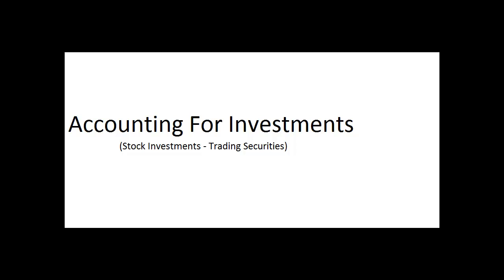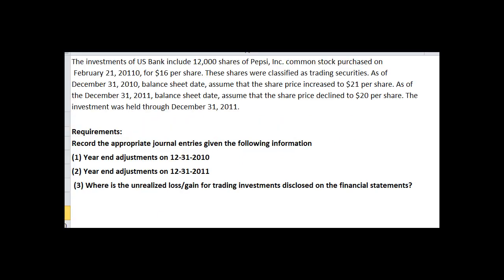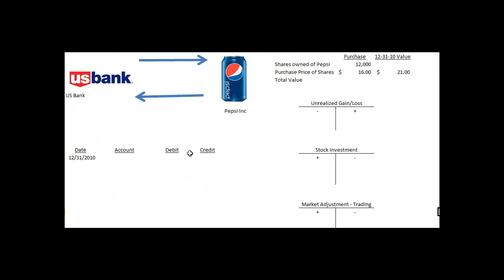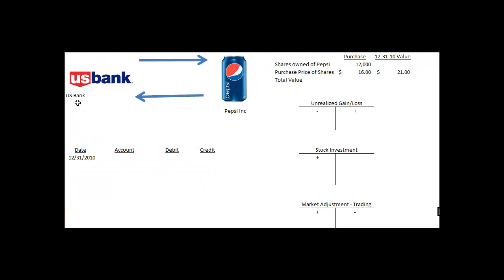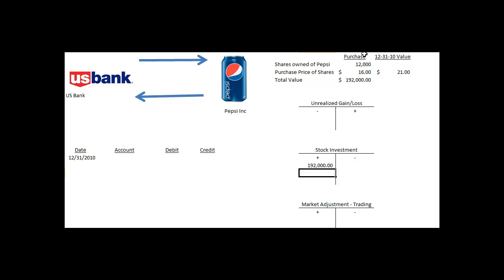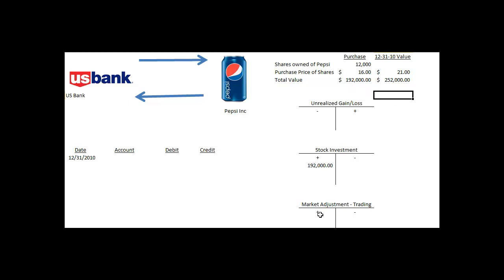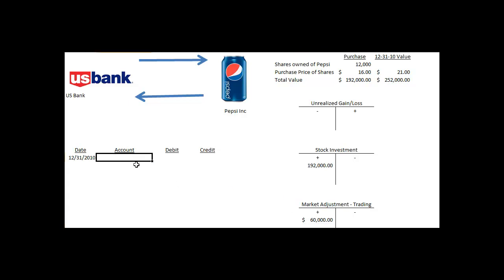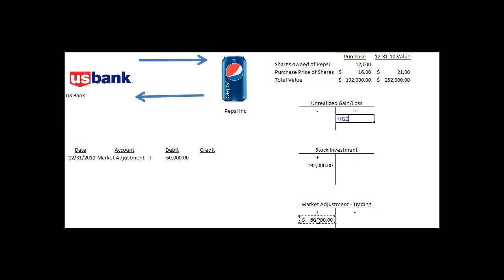Trading Securities (Adjust to Fair Value)